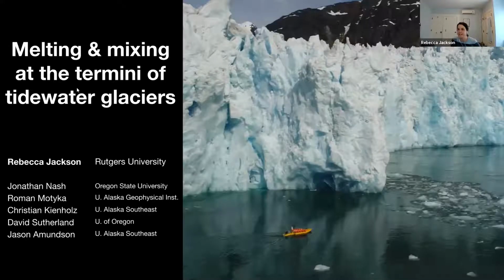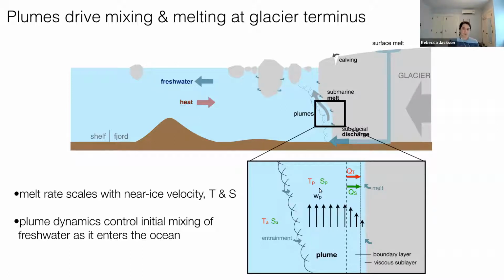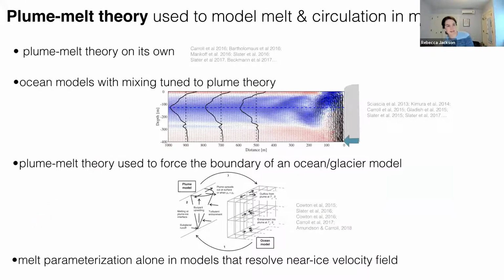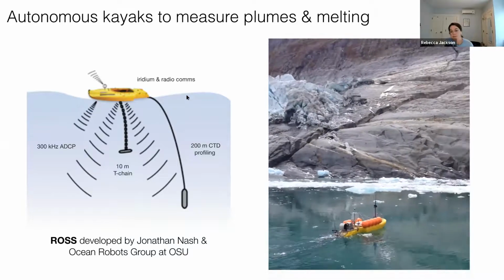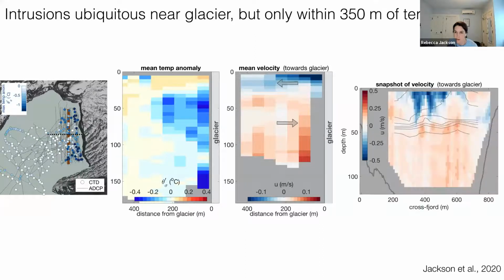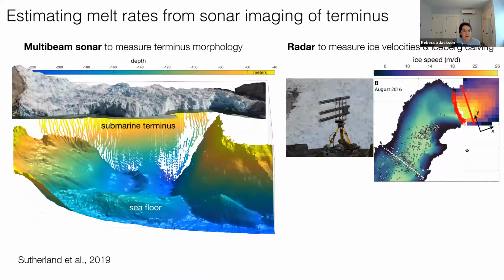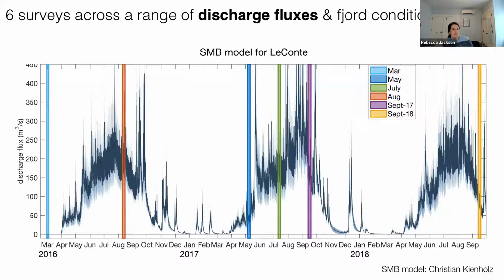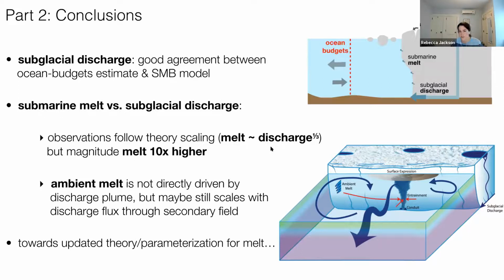Sea Level Rise Seminar, 2020-09-29: Rebecca Jackson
Presenter: Rebecca Jackson
Title: Melting and mixing at the termini of tidewater glaciers

Overview: Around the globe, glaciers and ice sheets are shrinking and contributing to sea level rise. Projections of sea level are hindered by our limited understanding of the ocean’s role in driving glacier mass loss. With growing evidence that ocean warming can trigger glacier retreat, submarine melting lies at the crux of ocean-glacier interactions. However, at the termini of tidewater glaciers, we lack observations of submarine melting or the oceanic processes that control melt. Instead, many studies rely on untested theory and parameterizations to estimate submarine melt rates. These frameworks hinge on buoyant plumes, whose small-scale dynamics can modulate both the ocean’s impact on the glacier via submarine melting and the glacier’s impact on the ocean via buoyancy forcing. In this talk, I will present data collected near the terminus of LeConte Glacier, Alaska to probe the standard theory for plume-driven melt. In the first half, I will present surveys from autonomous kayaks that reveal ubiquitous meltwater intrusions along the terminus and suggest a mechanism to explain melt rates that are significantly higher than standard theory predicts. In the second half, the bulk freshwater fluxes from submarine melt and subglacial discharge are evaluated across a wide range of conditions in seven field campaigns in order to test the theoretical relationship between these two sources of freshwater. Modifications to the standard melt parameterizations are explored, in an effort to work towards an updated representation of melt in ocean-glacier models.